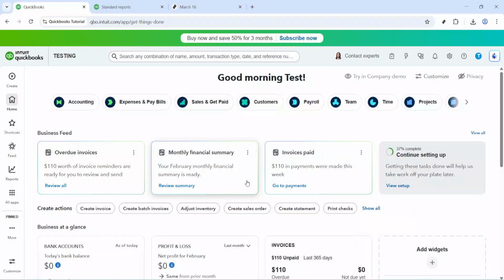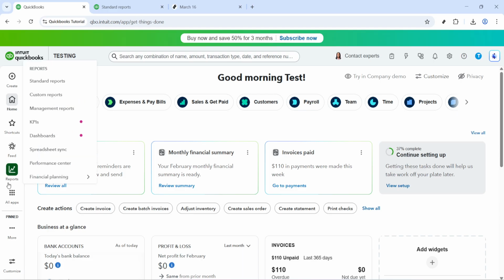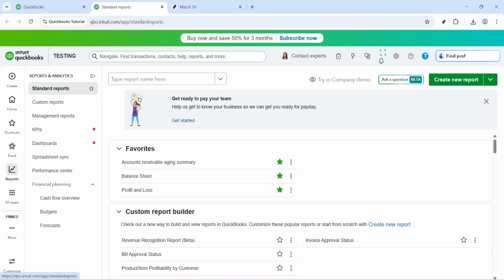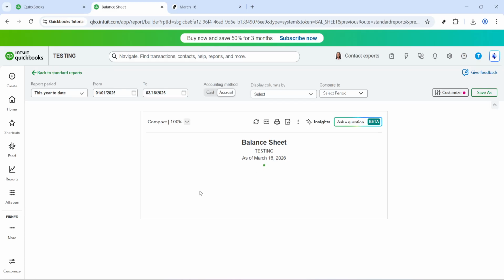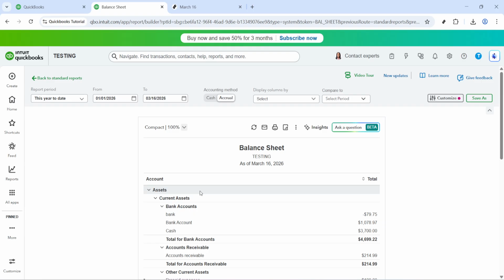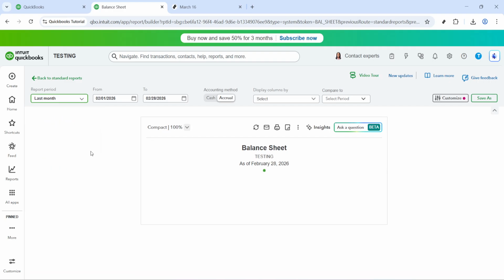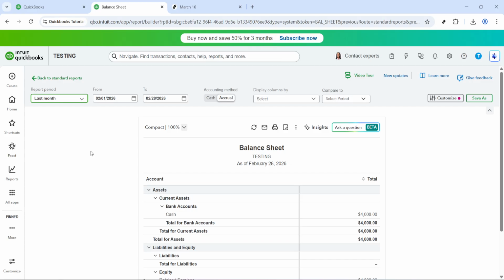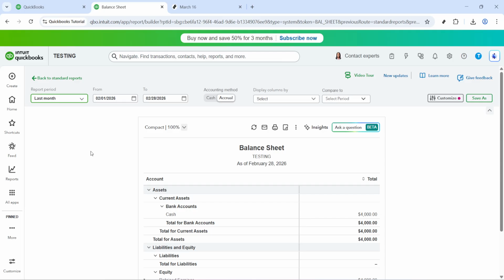How To Create And Run a Balance Sheet in QuickBooks Online (Step By Step 2026)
How To Create And Run a Balance Sheet in QuickBooks Online